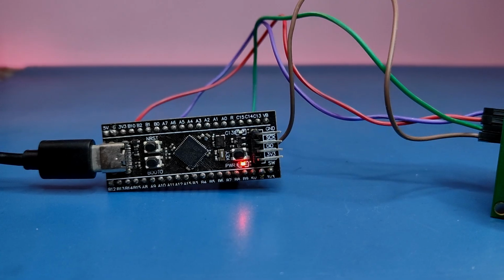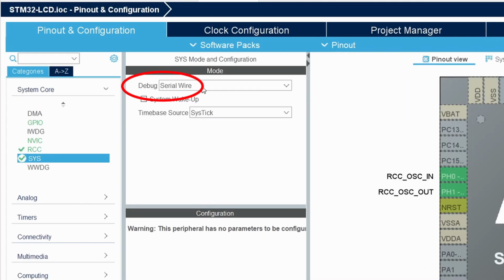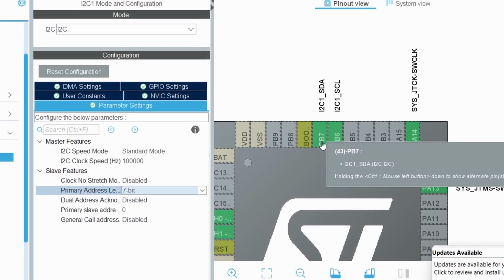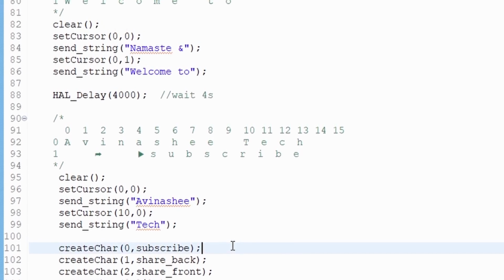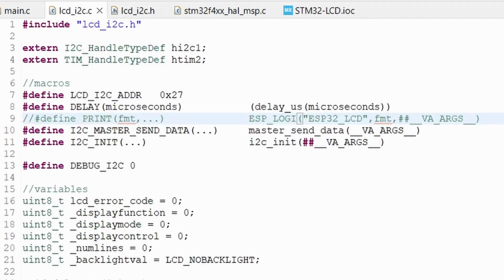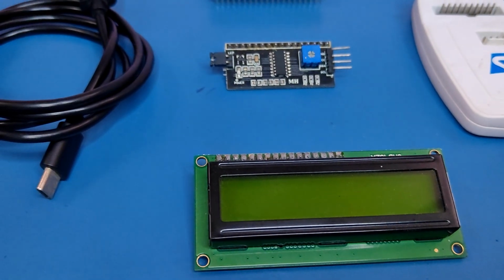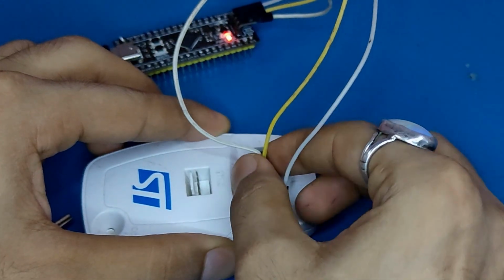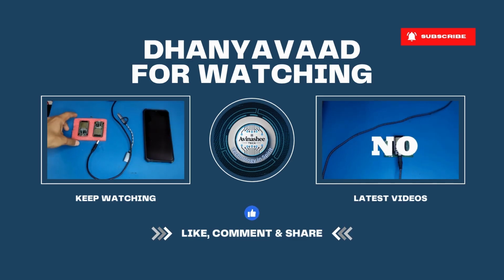I Reused My ESP32 LCD Code on STM32!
Welcome to Part 3 of our LCD Series! 🙌
In this video, we interface a 16x2 LCD display with an STM32 microcontroller using I2C via the PCF8574 I/O expander — all configured through STM32CubeIDE.

What's special? We reuse the same LCD code from our ESP32 project, making it cross-platform and clean!

✅ What you’ll learn in this video:
STM32CubeMX setup and clock config
I2C1 configuration with PCF8574
Creating microsecond delays with Timer2
Code tweaks for STM32 HAL
Final hardware hands-on demo

🎯 Whether you're coming from ESP32 or just diving into STM32, this video will help you set up and display text on your LCD quickly and efficiently.

This tutorial builds upon Part 1 and Part 2, where we explored the PCF8574 and HD44780 LCD datasheets in detail and displayed characters using ESP32 and ESP IDF platform.
📌 This is Part 3 of our video series:
Part 1: LCD Internals + Datasheet-Level Understanding
Part 2: ESP32 Code Walkthrough & Demo
Part 3 (You're here!):  STM32 Code Walkthrough & Demo (coming next!)

🕒 Timestamp:
0:00 Intro
01:08 STM32CubeIDE Setup
03:37 Code Tweaks
08:17 Hardware Hands On
10:55 Outro

💖 Support Us:
to contribute.